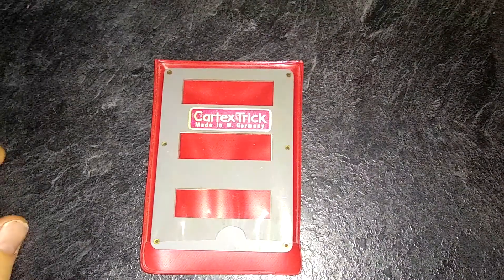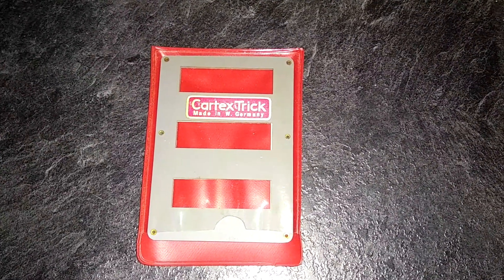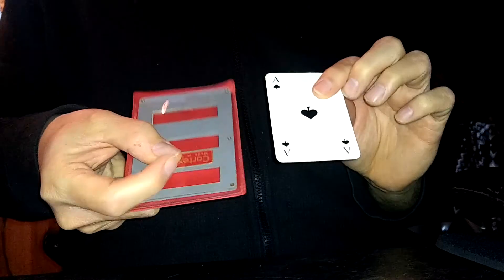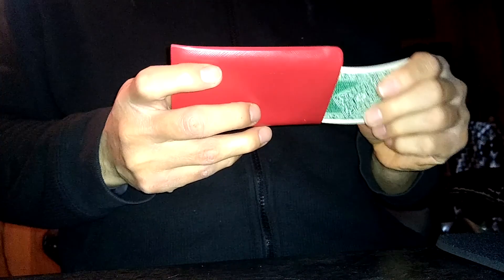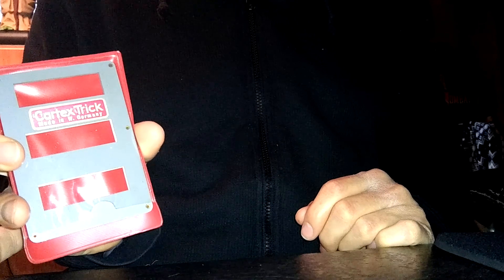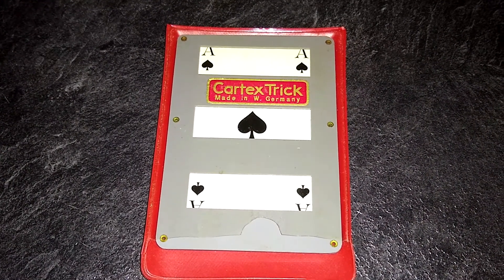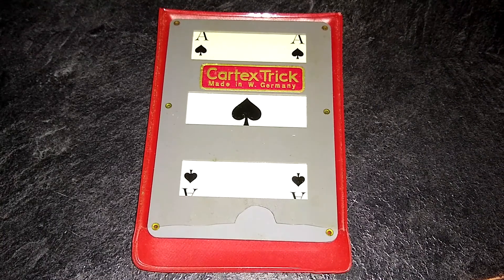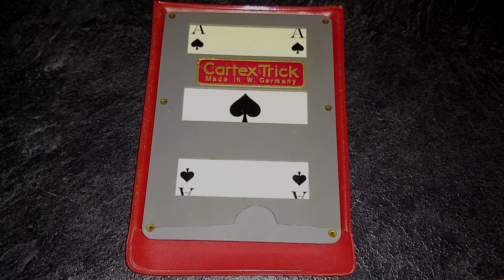Cartex Trick Vanishing and Appearing Card Frame (German)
Take a look at my stuff. Vintage Card Frame trick from germany. thanks for looking. Enjoy!